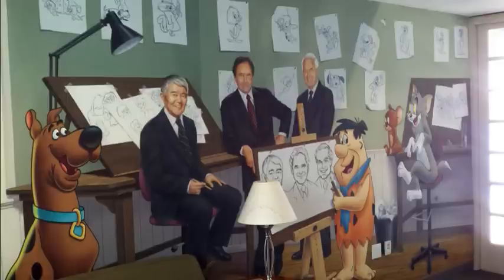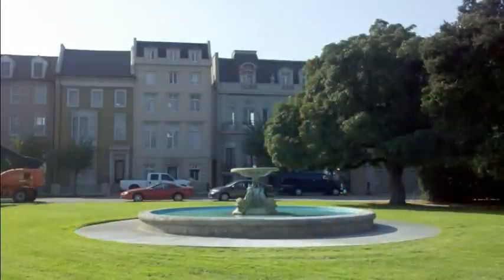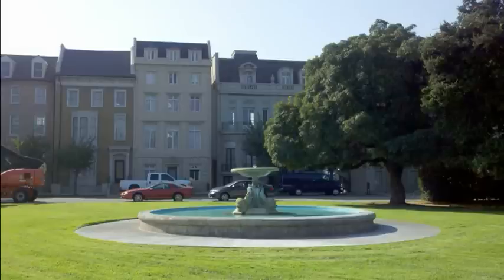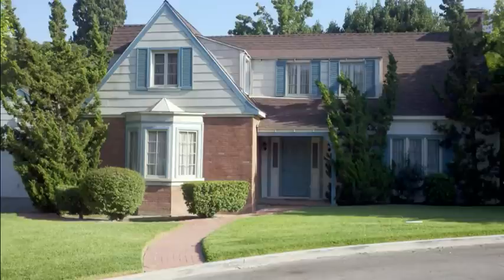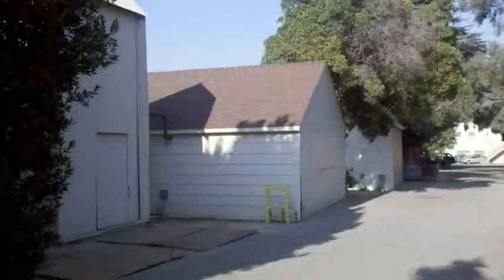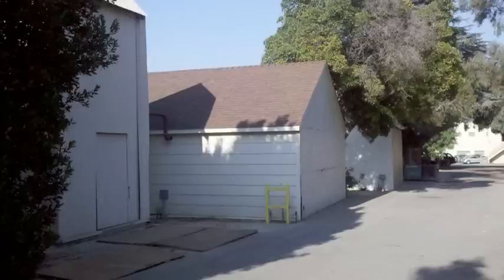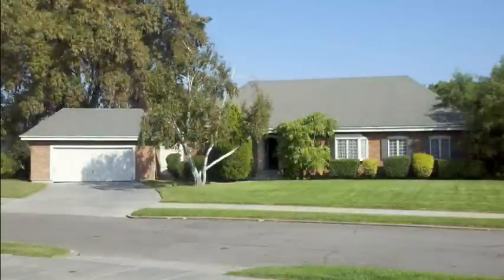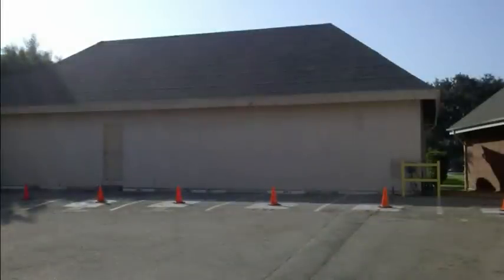WB Ranch Tour - Pt 2 "Bewitched, Partridge Family & Hanna-Barbera"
A closer look at some of the famous sitcom houses from "Friends", "The Middle" & "I Dream of Jeannie" at the WB Ranch.